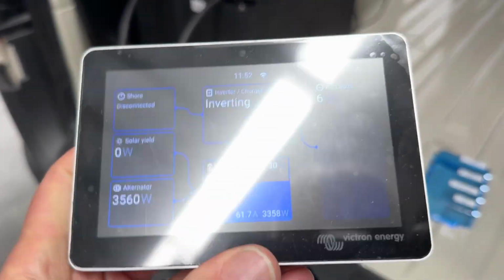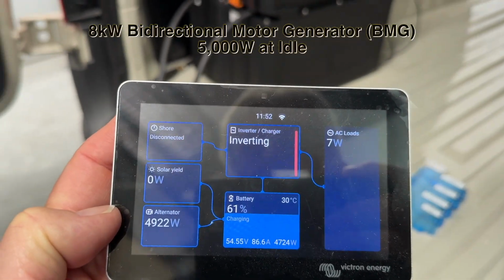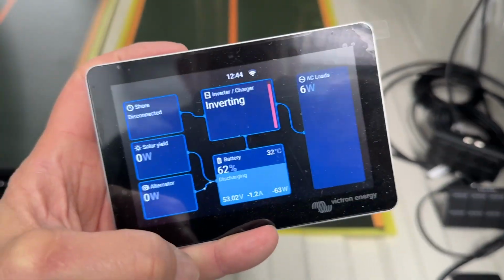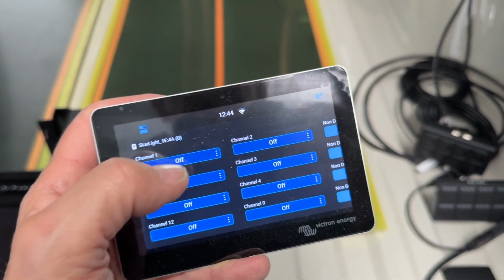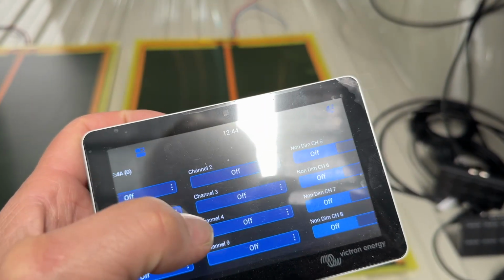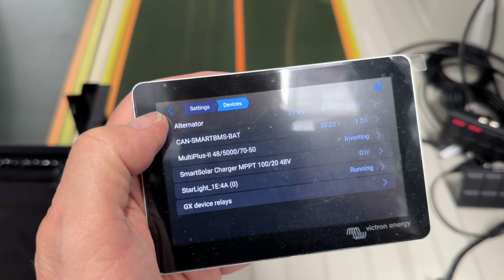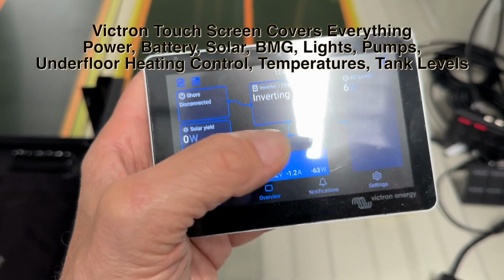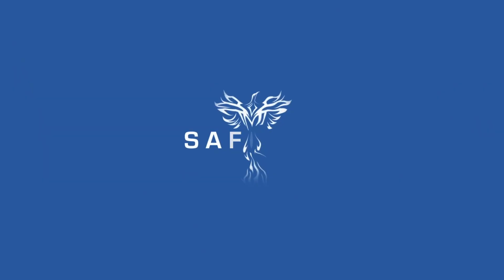The Ultimate Off-Grid Power Setup: Control EVERYTHING From One Screen!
Ever dreamed of total energy independence on the road? This custom Sprinter build packs serious power tech that'll blow your mind:
⚡ 8kW Bidirectional Motor Generator (0-100% charge in just 75 minutes!) 🔋 11.6kWh Lithium Battery Bank 🔌 5000VA Victron Inverter/Charger ☀️ 1100W Smart Solar System 📱 STAR Digital Switching - Control Everything Remotely 🔥 Built-in Electric Underfloor Heating 💧 48V Hot Water On Demand 📊 Bluetooth Tank Monitoring + Temperature Sensors
The game-changer? ONE touchscreen controls it all. No complicated panels, no confusion - just pure simplicity.
See this beast in action and learn how we integrated everything seamlessly. Whether you're planning your own build or just love cutting-edge van tech, this is the setup that changes everything.
TTimestamps:
0:00 - Introduction/Overview
0:11 - 8kW Bidirectional Motor Generator Demo
0:47 - Running at Idle 5,000W
1:09 - Running at 1600RPM 8,000W
1:21 - Solid State Lithium 4 x 2788Wh Each
1:39 - Luxury Underfloor 48V Heater
1:45 - Interchange able Icon Keypad
2:05 - Wireless 4 button Keypad
2:48 - Jupiter Plug n Play Wall Kit
3:05 - STAR-Light demo
3:26 - Victron Touch Screen Control - Development Mode
4:02 -Dimming Function on Victron Cerbo
4:13 - Victron Device List
4:25 - Victron One-Touch Control
4:47 - How goods That